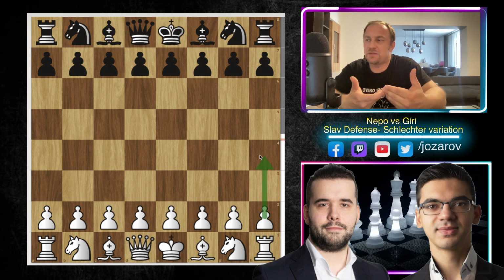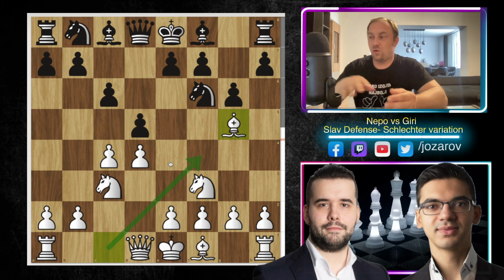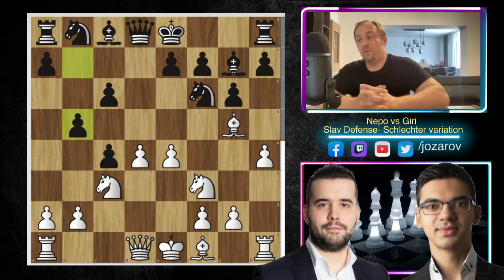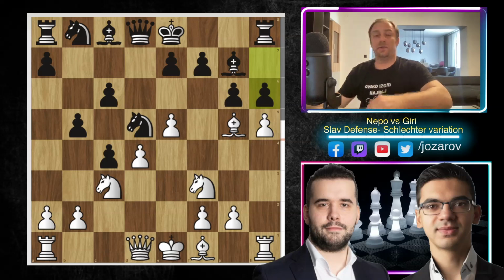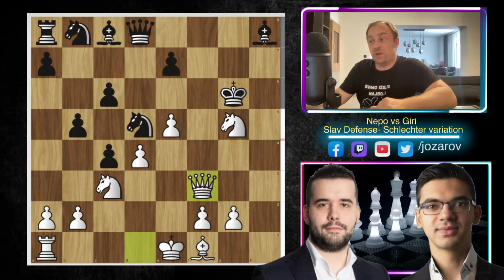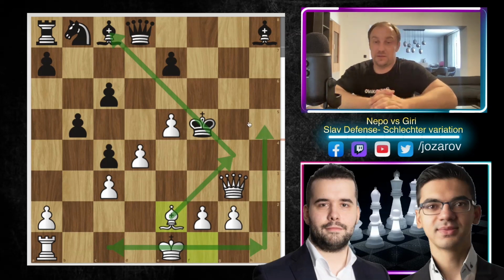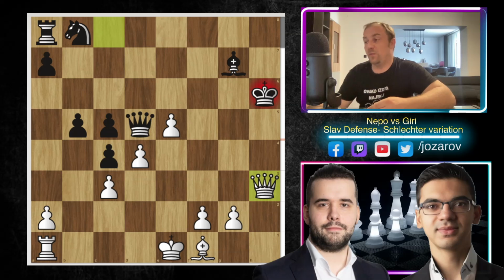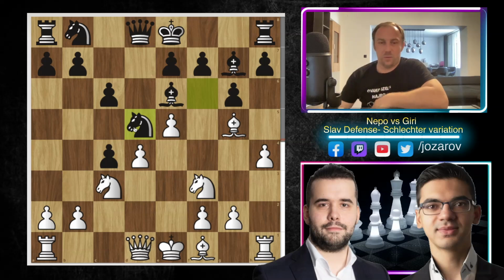DOUBLE Piece SAC Slav Defense Madness!- Nepo vs Giri - Slav Defense, Schlechter Variation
PGN:
1. d4 Nf6 2. c4 g6 3. Nc3 d5 4. Nf3 Bg7 5. h4 c6 6. Bg5 dxc4 7. e4 b5 8. e5 Nd5 9. h5 h6 10. hxg6 hxg5 11. Rxh8+ Bxh8 12. gxf7+ Kxf7 13. Nxg5+ Kg6 14. Qf3 Nxc3 15. bxc3 Kxg5 16. Qf7 Qd5 17. Qxe7+ Kh6 18. Qf8+ Bg7 19. Qxc8 c5 20. Qh3+ Kg6 21. Qg4+ Kh7 22. O-O-O Nc6 23. Be2 cxd4 24. Qf5+ Kg8 25. Bf3 Qxe5 26. Bd5+